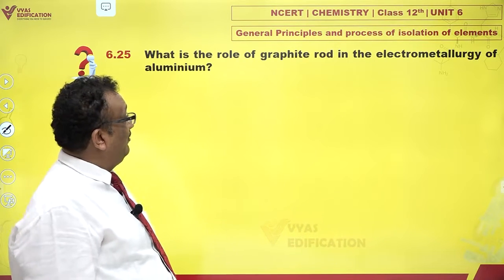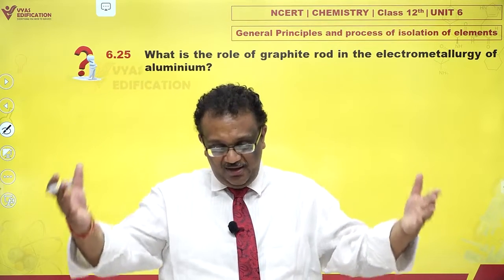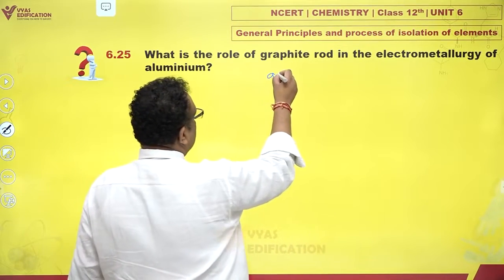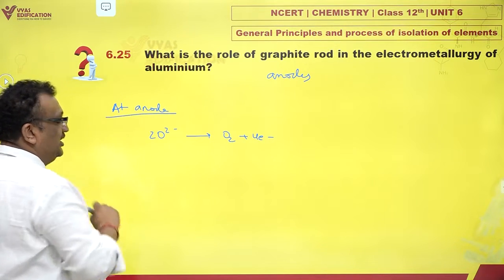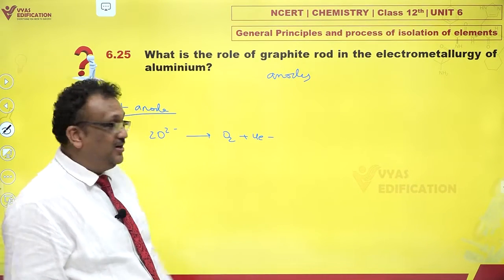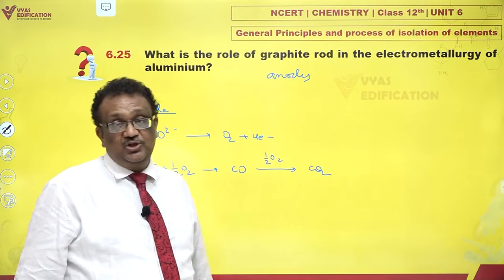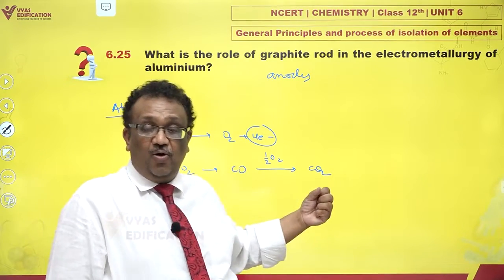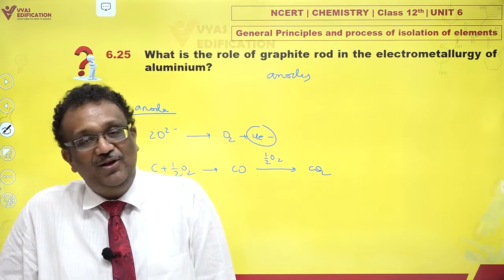NCERT 12th Chemistry Unit 6 Q 25 General Principles and process of isolation of elements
6.25  What is the role of graphite rod in the electrometallurgy of aluminium?

12th Passed or currently in 12th  Students - Path Breaker JEE (1 Year online exhaustive course)

For NEET
12th Passed or currently in 12th  Students - Path Breaker NEET (1 Year online exhaustive course)

CBSE Solutions
NCERT Solutions
NCERT 11th
NCERT 11
CBSE 11th
11th Solutions